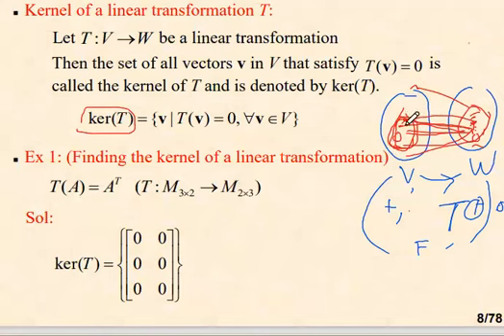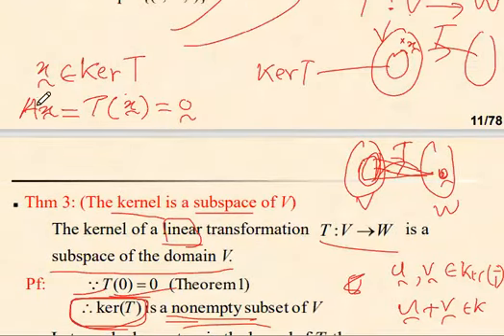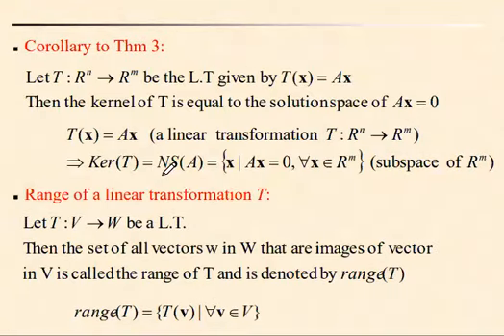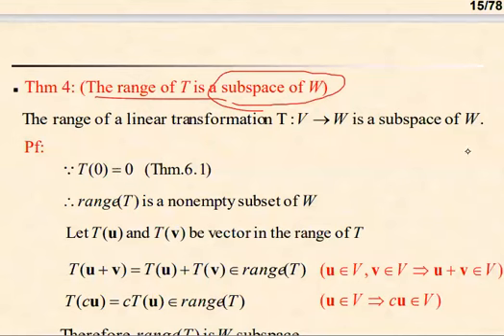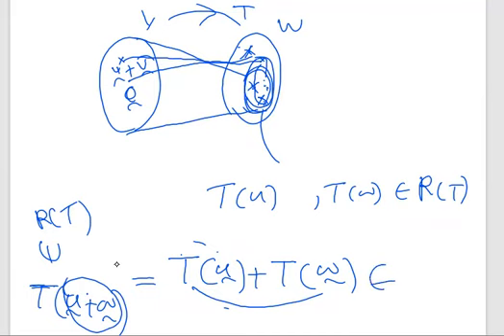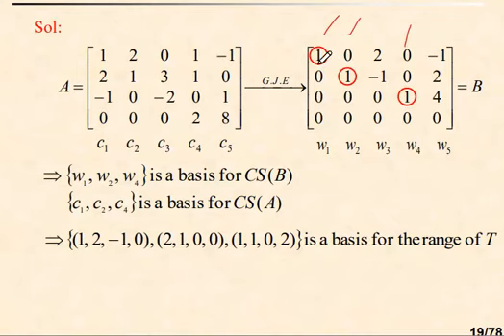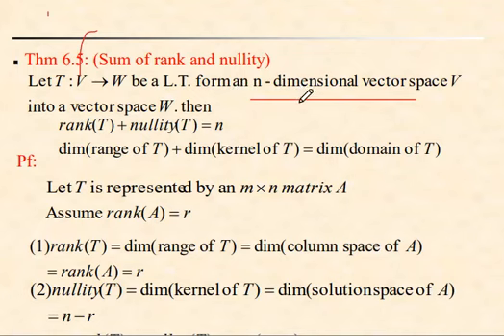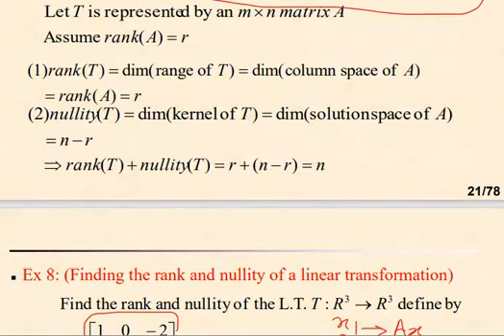Zoom Lecture 10B